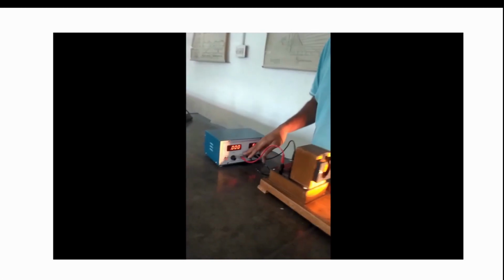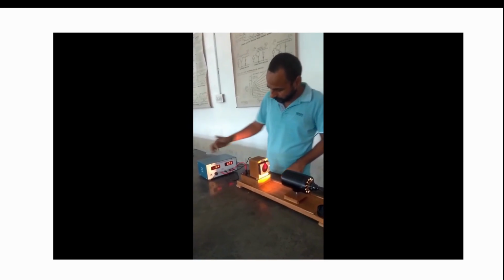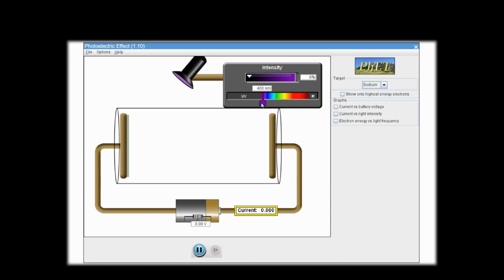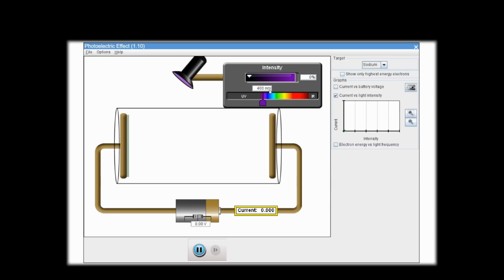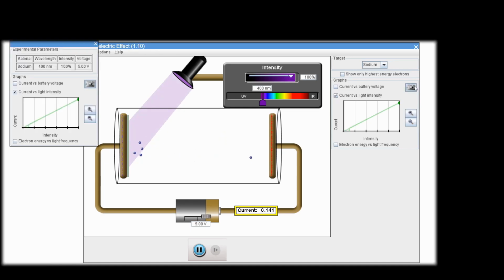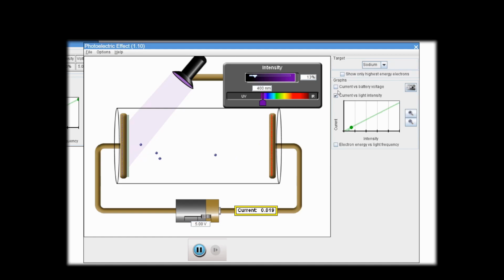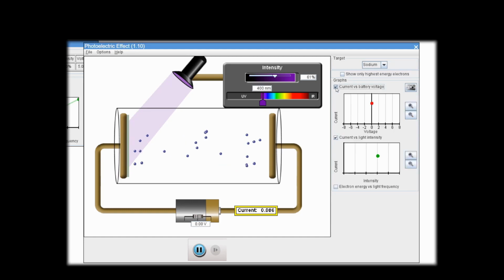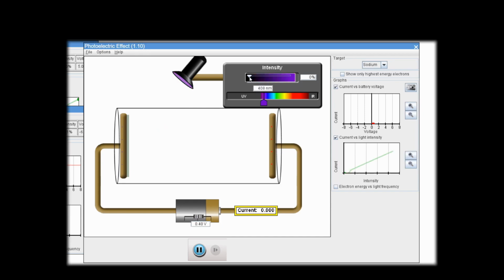Photoelectric Effect : Experiment and Animation Part 1